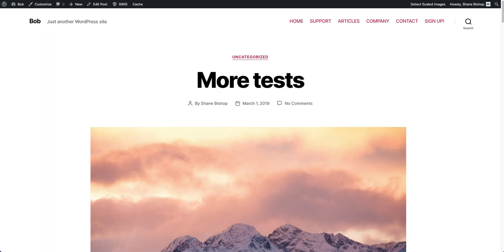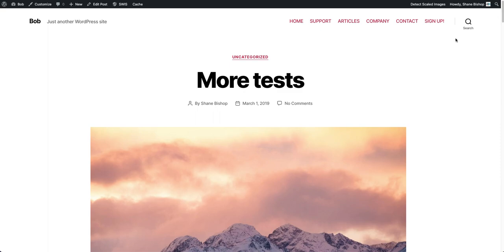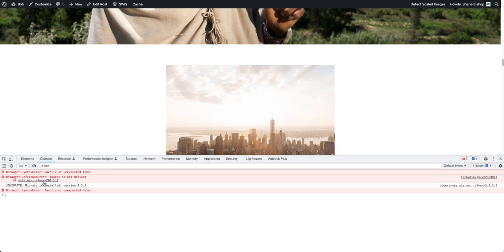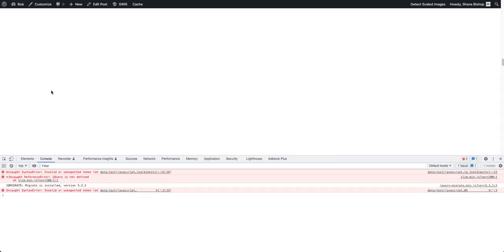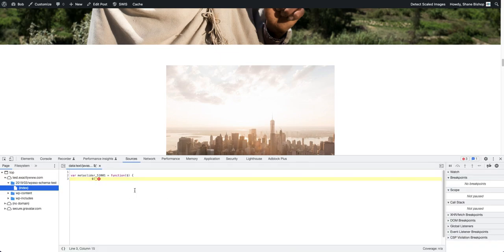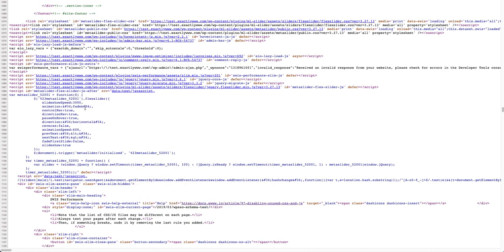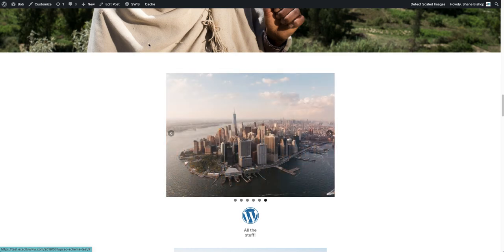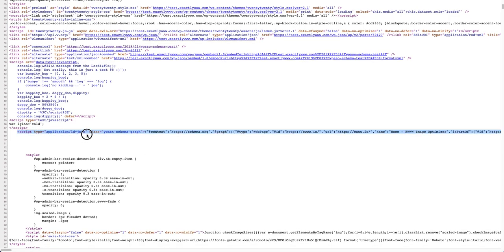SWIS 2.0.1 Release Notes - No Script Left Behind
One of our big goals with SWIS Performance 2.0 was to make it so that all scripts (JavaScript) can be deferred so that they are not "render-blocking". This helps your pages load and render faster, so that your users stick around.

We had a couple issues in the 2.0 release that have been fixed in 2.0.1. One was with "reserved" characters that need to be percent-encoded
The other major issue was with "script data" tags, where a script element/tag has been used just to provide data, and does not contain any actual JavaScript. SWIS 2.0.1 only defers inline scripts if the 'type' attribute is ommitted (so that the browser assumes a type of 'text/javascript'), or is a known MIME type

If you're curious about some of the other changes in SWIS 2.0, check out